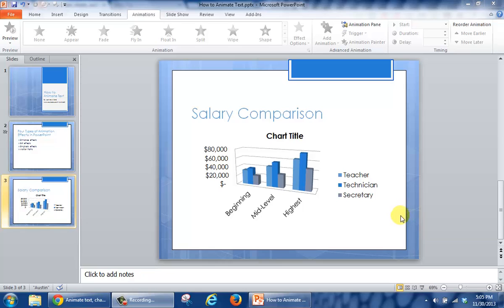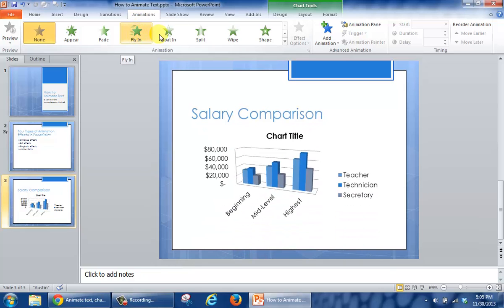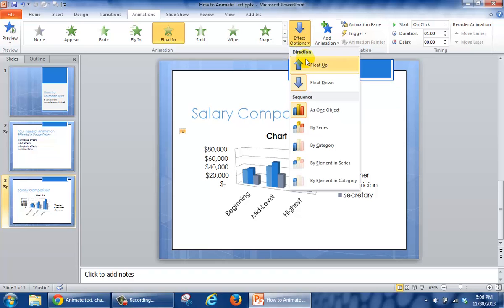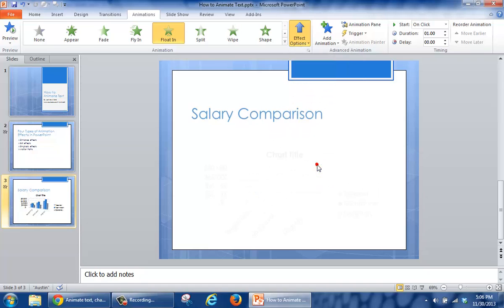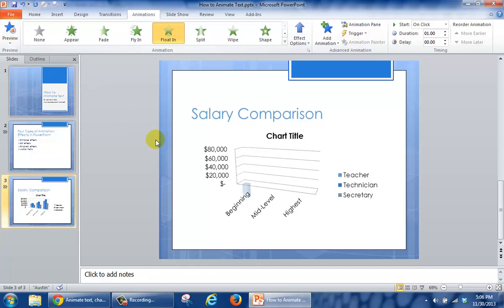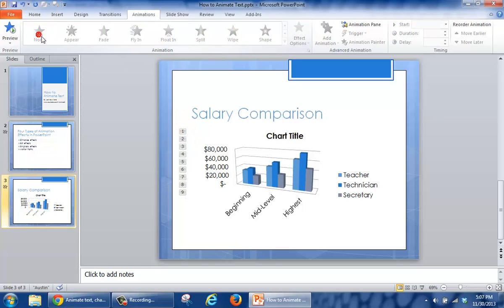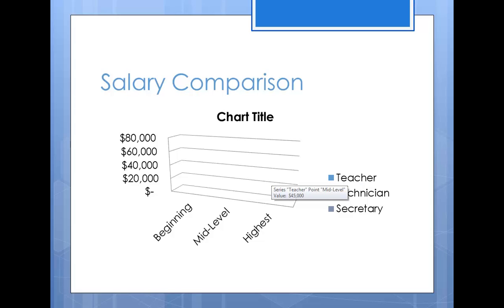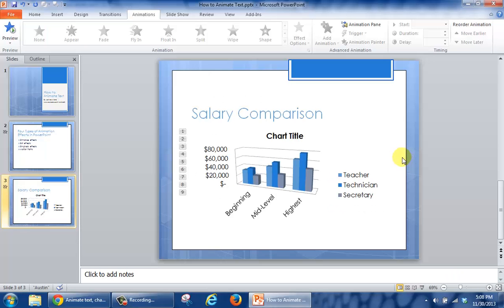How to Animate a Chart in Microsoft PowerPoint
Demonstrates how to animate a chart and its elements in PowerPoint for training or a consultation.